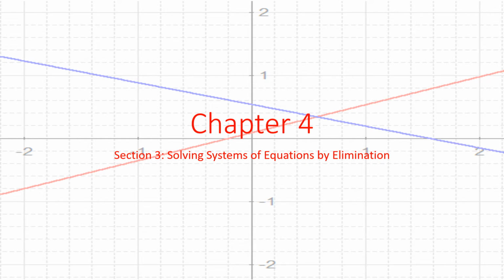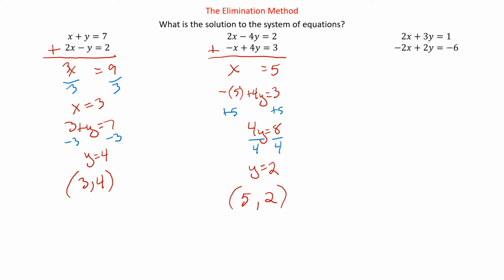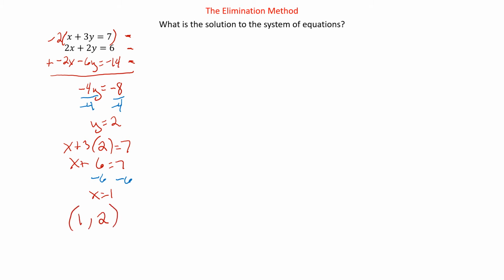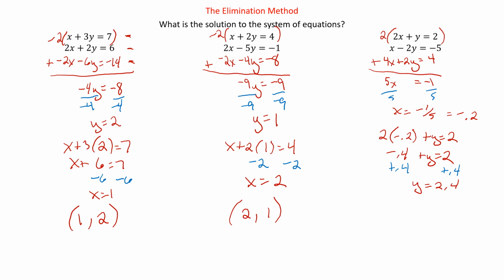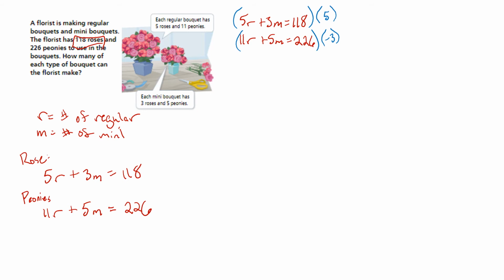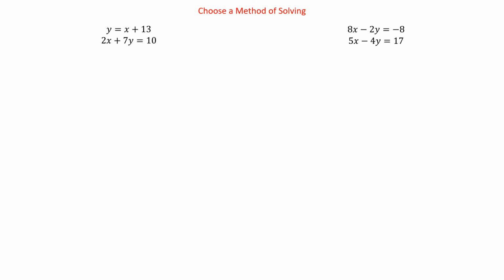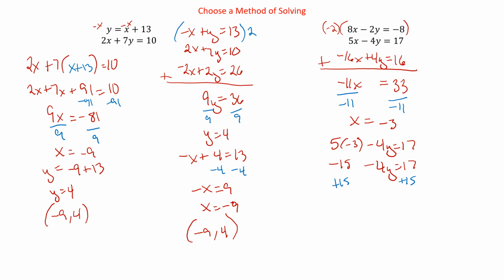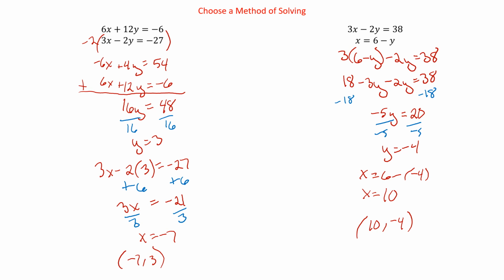Algebra 4-3 Solving Systems of Equations by Elimination